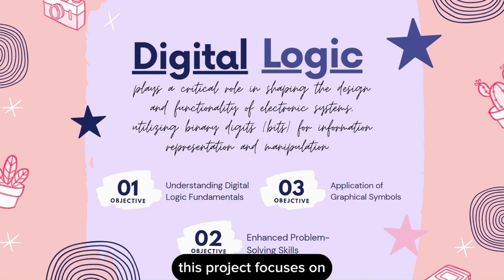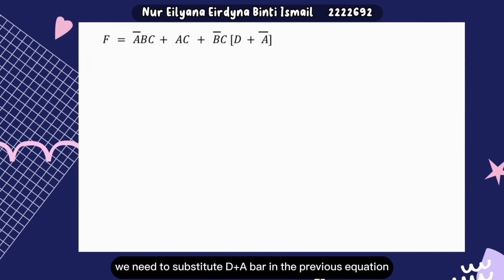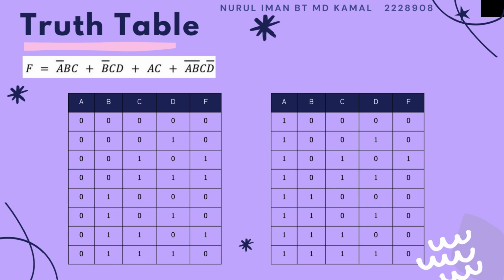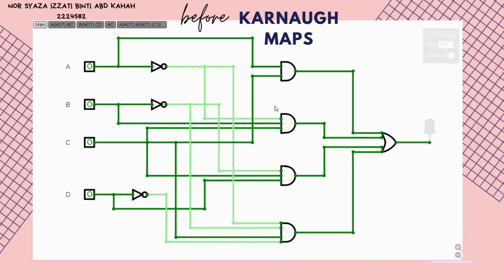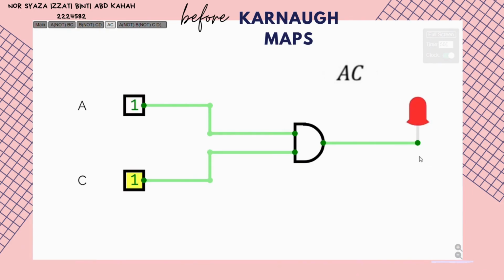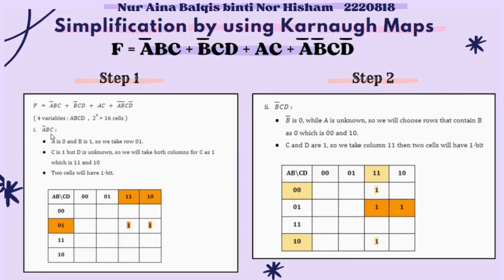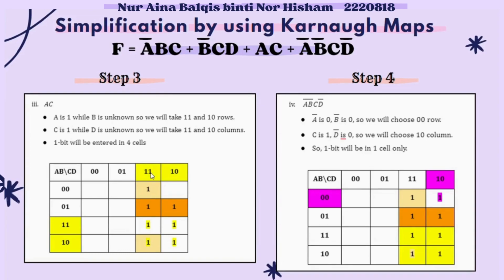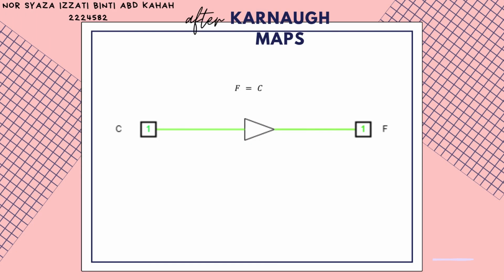CSCI 1302: Digital Logic